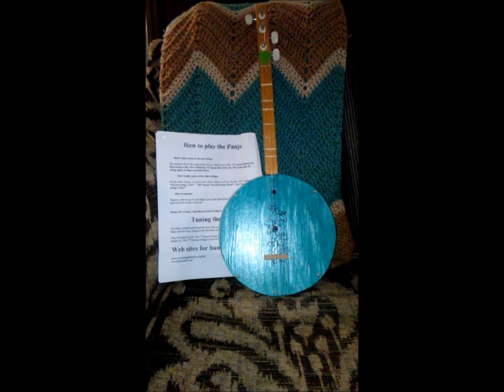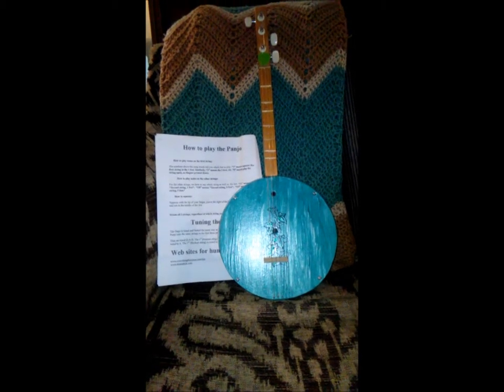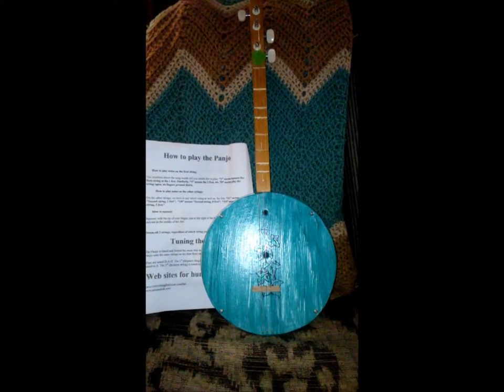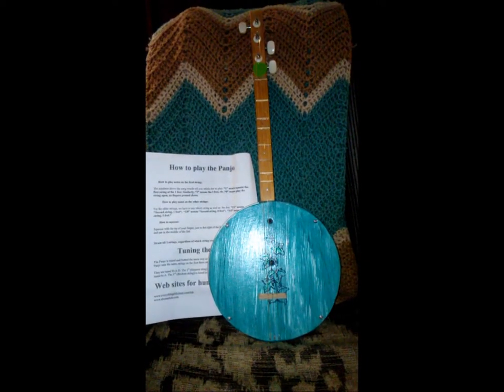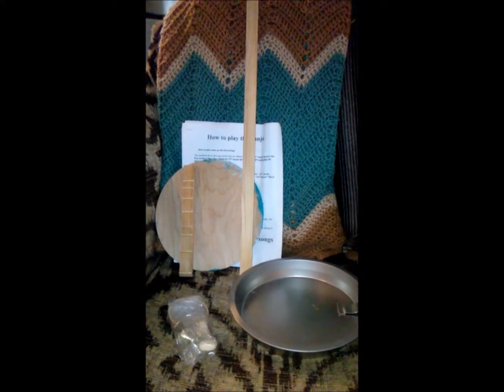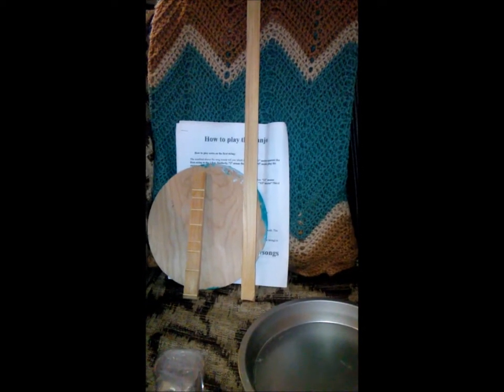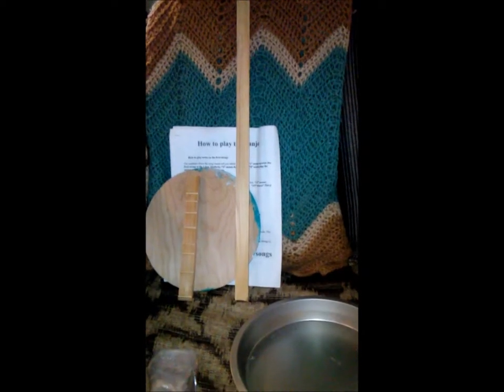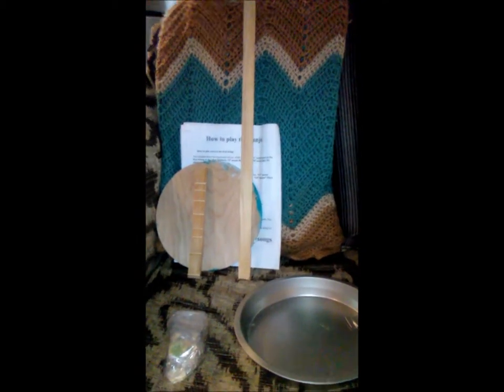Coal Mountain Panjo Kit A Quick Look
just a quick look at a cool little kit.